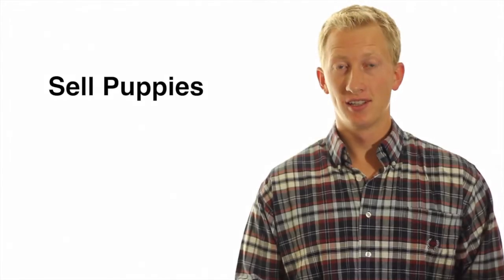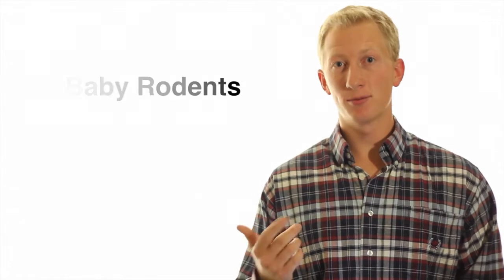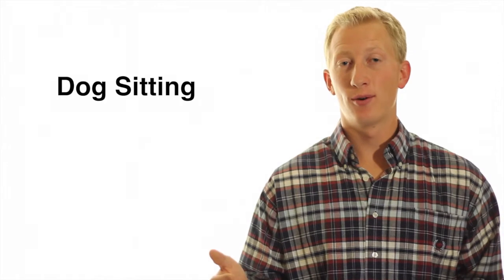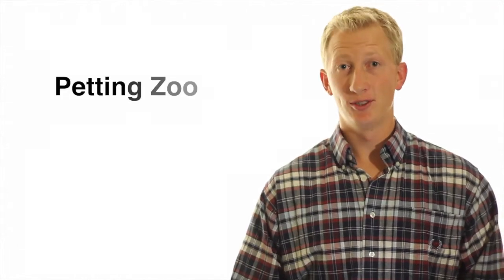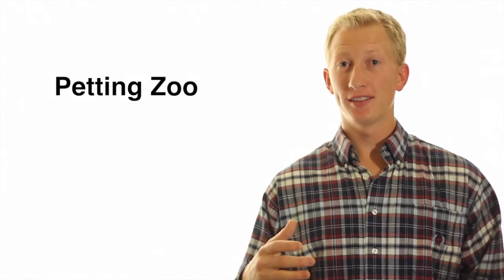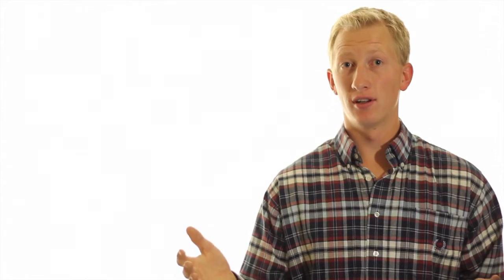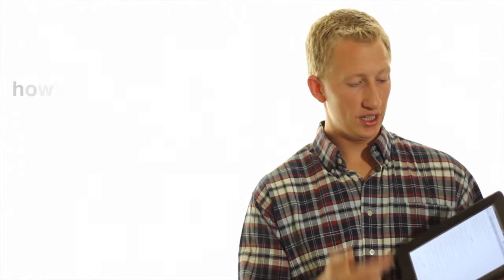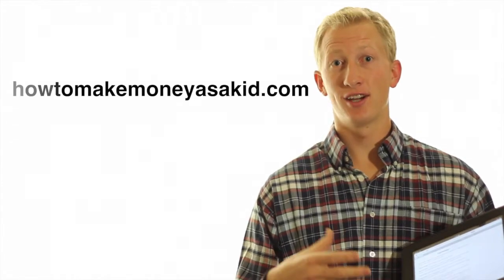How to Make Money as a Kid- Part 5 with Animals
How to make money as a kid with animals.  If you like pets or are good with animals here are some great ways to make money as a kid.  Sell puppies, walk dogs, or training pets are a few of the ideas mentioned.